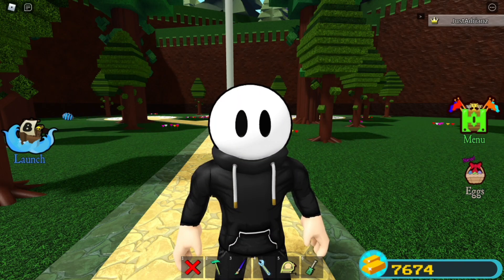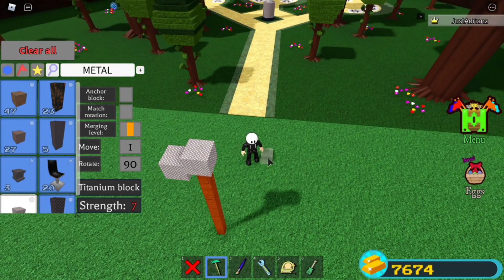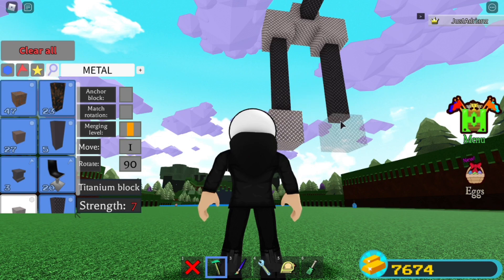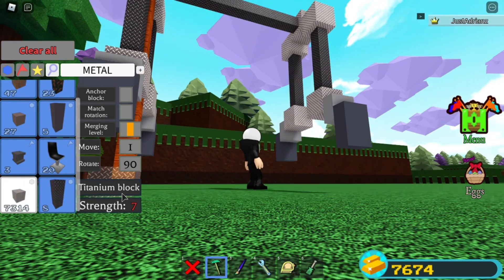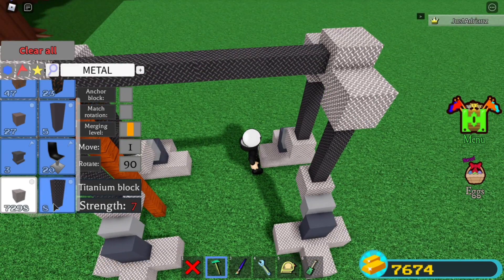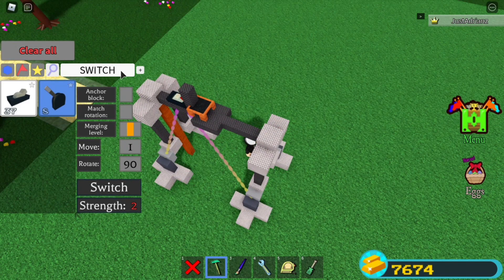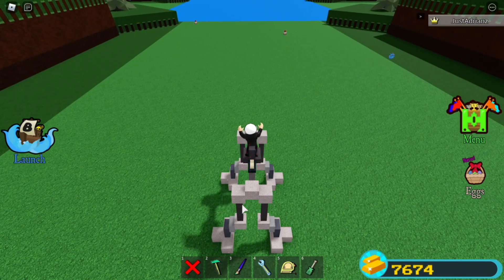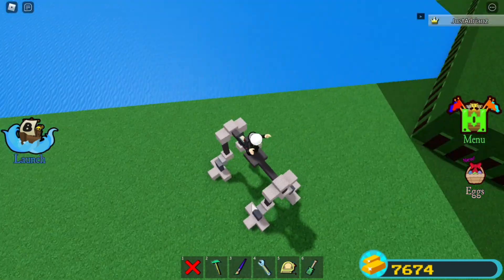Simple Dog Mech Tutorial In Roblox Build A Boat For Treasure!